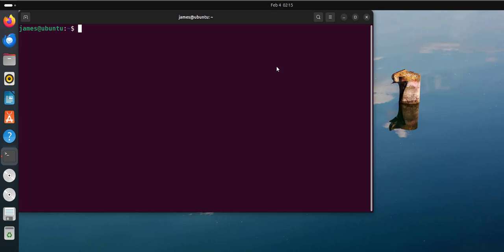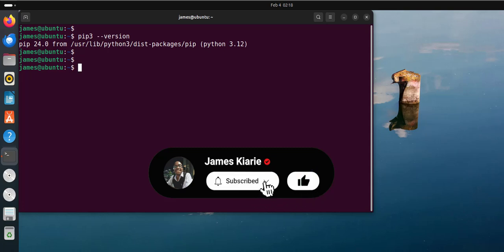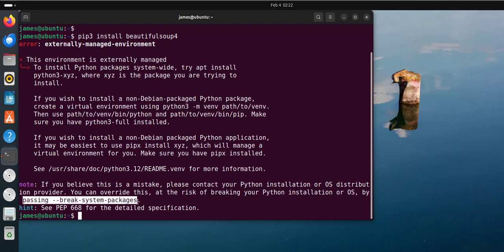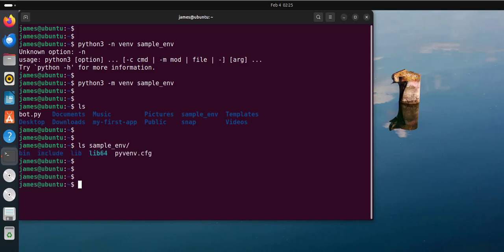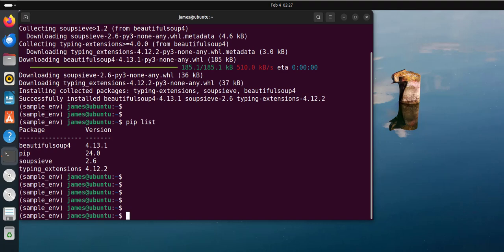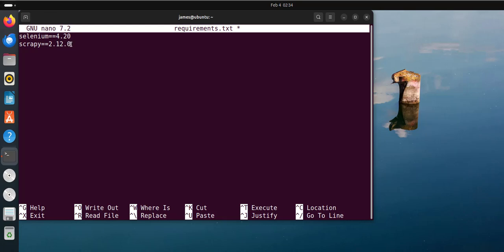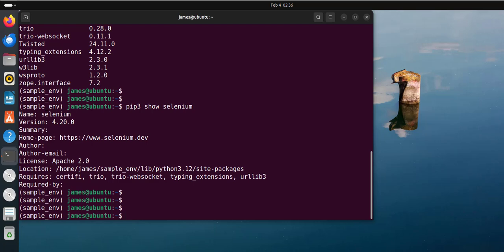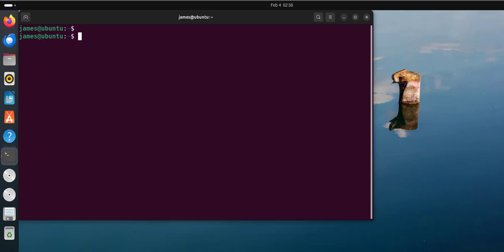Install PIP on Ubuntu 24.04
This video demonstrates how to install PIP on Ubuntu 24.04. In addition to this, you will also learn how to install, list, upgrade, and uninstall packages using pip.

Timestamps:

0:00  Introduction

1:30  Install pip3

2:13  Check the version of pip3 installed

2:48  Install a package using pip

3:20  Externally-managed-environment error

5:22  Install and create a virtual environment

7:50  Install packages in a virtual environment

8:35  List packages installed

8:53  Upgrade a package

9:38  Display more information about a package

10:13  Install multiple packages using requirements.txt file

13:23  Uninstall a package

15:20  Deactivate the virtual environment